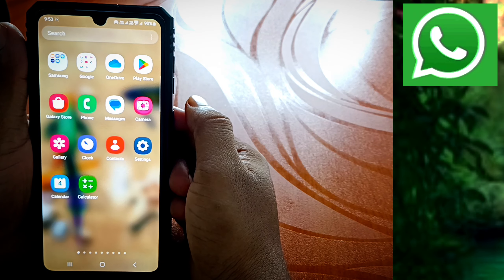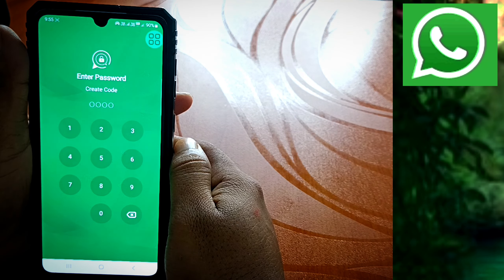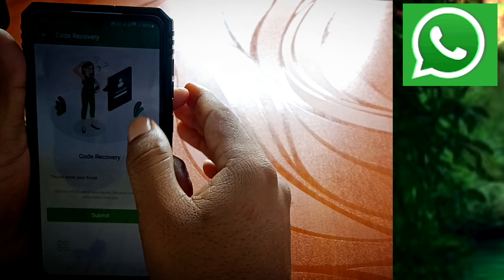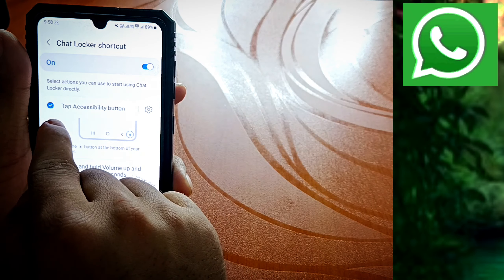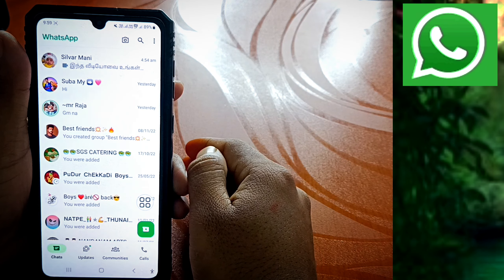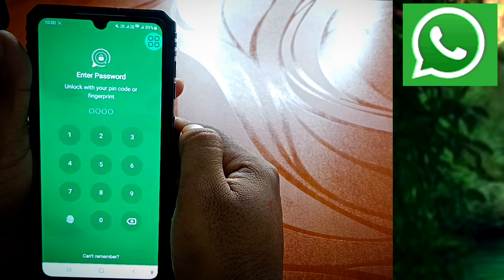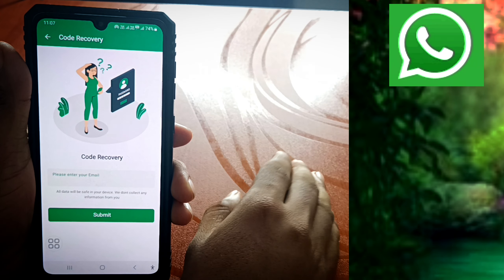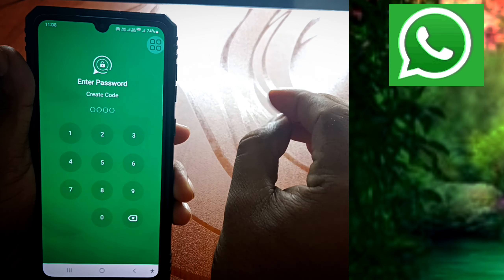How To Lock Whatapp Chats Without Fingerprint in Tamil \ Create Whatsapp Chat Password Lock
How To Lock Whatapp Chats Without Fingerprint in Tamil

My Social 🌐